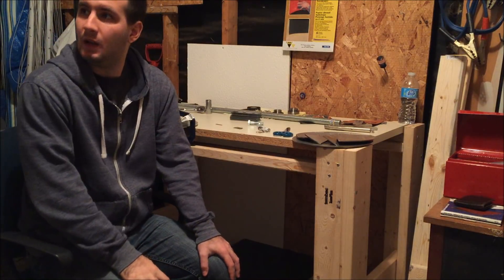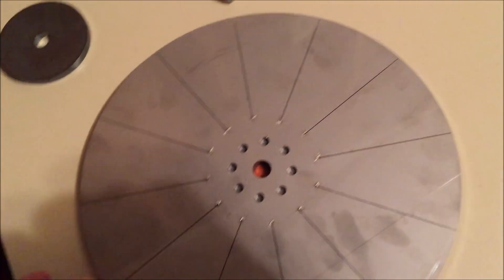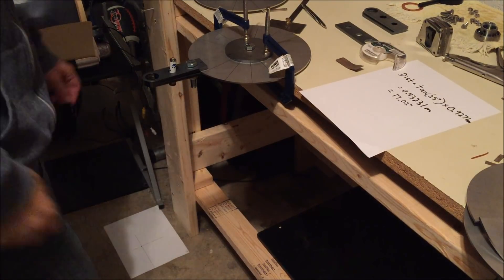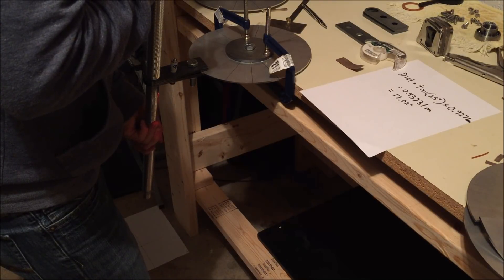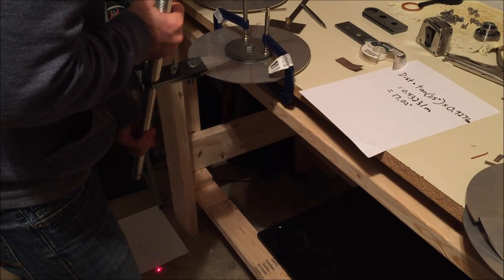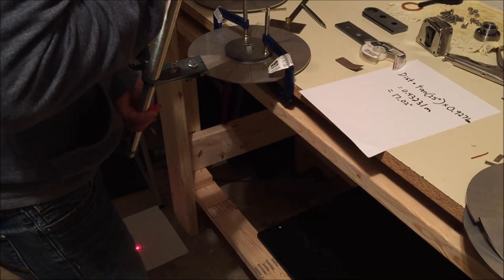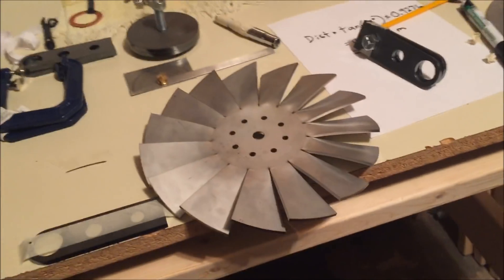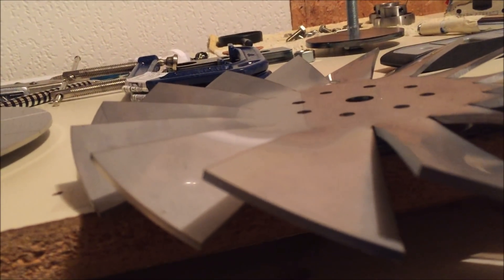Building a Jet Engine: Building the Compressor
I got the new parts in to make the bends for the compressor blades.